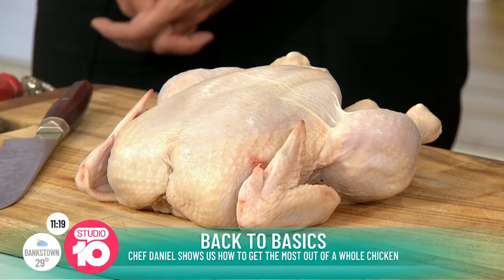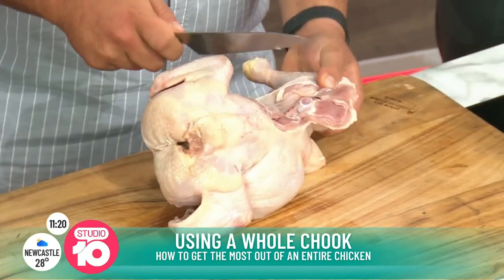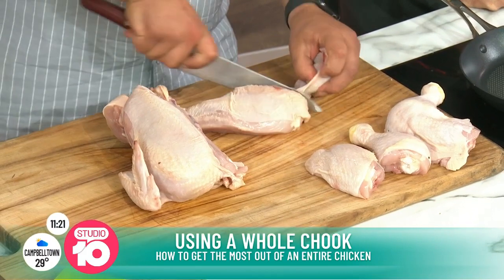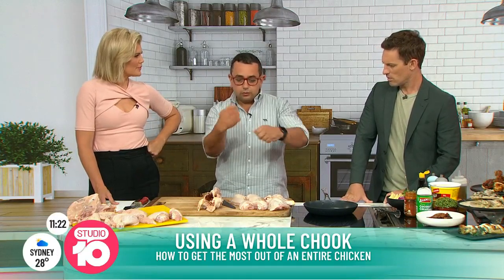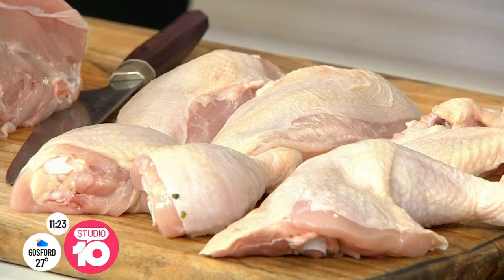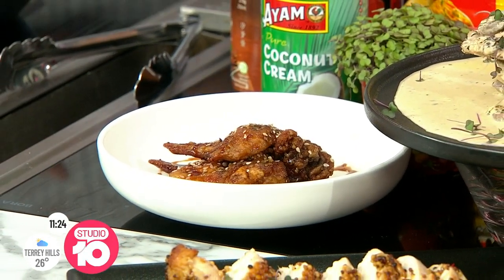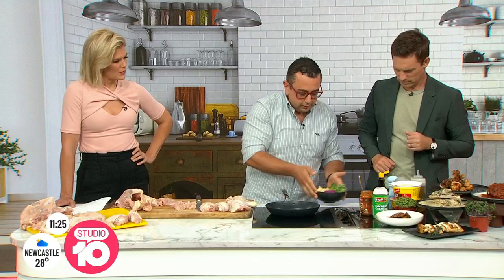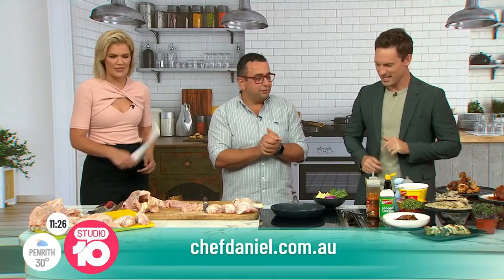1 Chicken, 5 Ways! | Studio 10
Ever struggled to make the most out of your weekly grocery shop? Chef Daniel shows us how returning to the basics can transform one chicken into five easy meals!